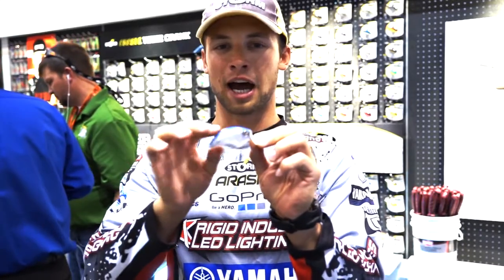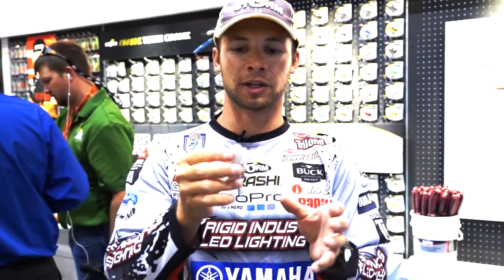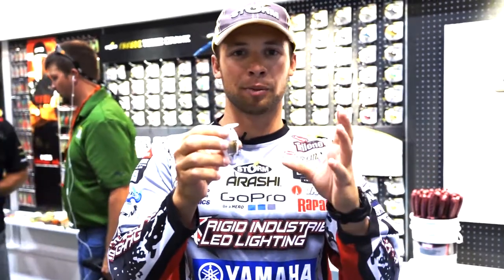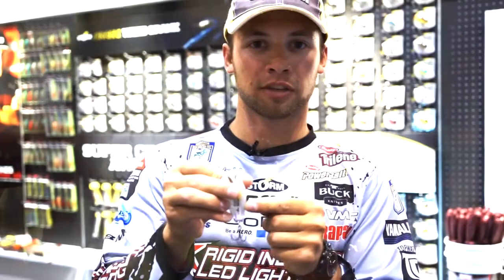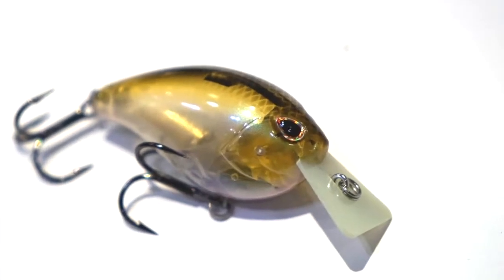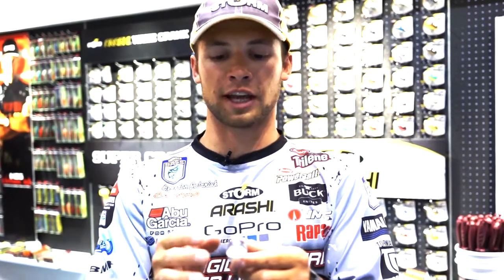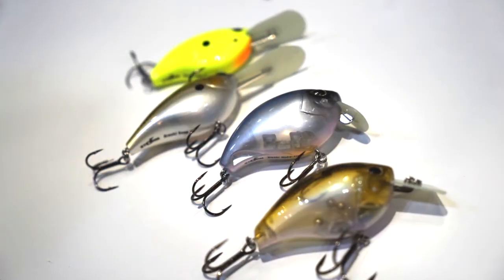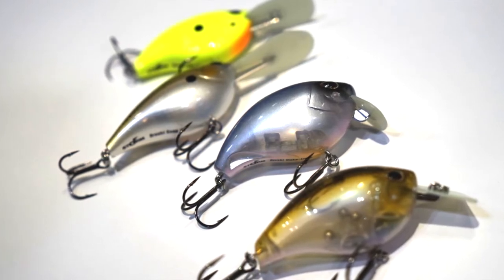Storm Arashi Wake Crank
Pro Angler Brandon Palaniuk introduces the new Storm Arashi Wake Crank. This smallish bait packs a good casting punch weighing in at just over half an ounce. It features a circuit board lip, holographic 3D eyes, VMC Black Nickel Hooks, rotated hook hangers, and of course, that patent pending self tuning line tie. It will be available in thirteen (13) different colors.